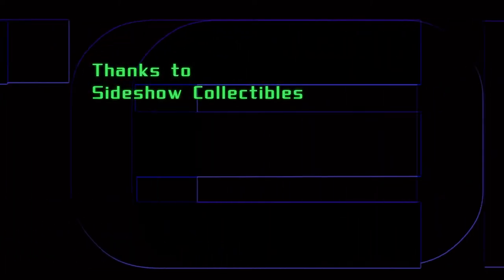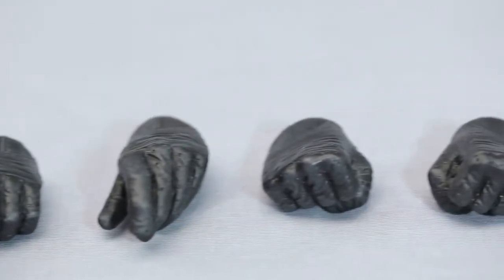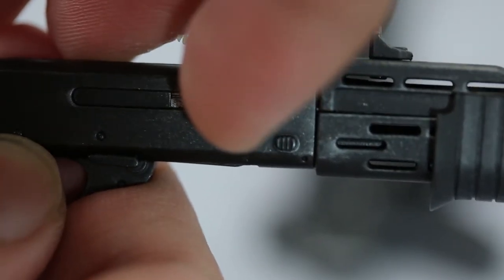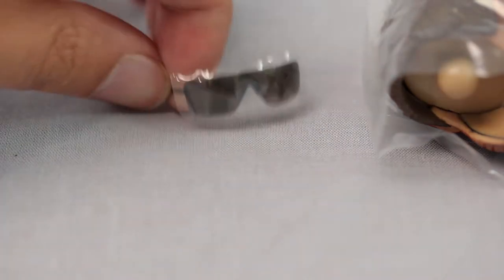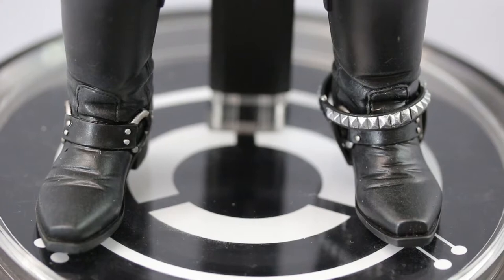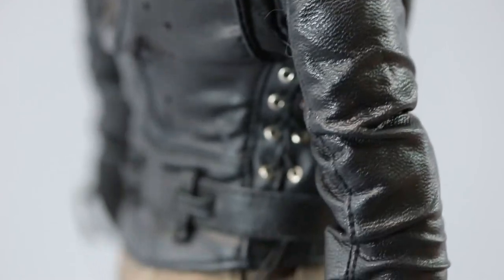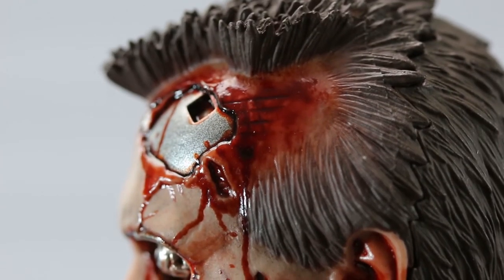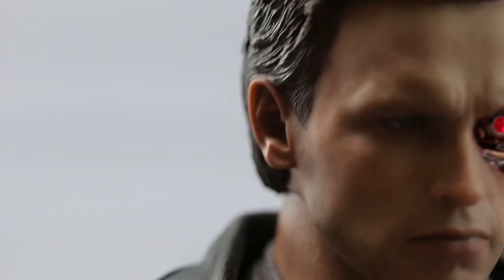Hot Toys MMS 238 Battledamage T-800 Review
Instagram Its still available sideshowtoy